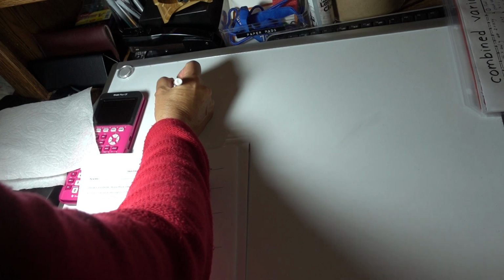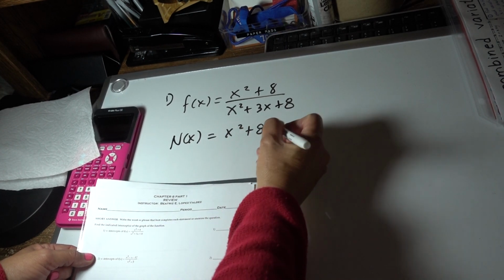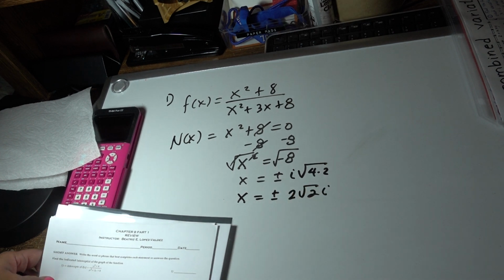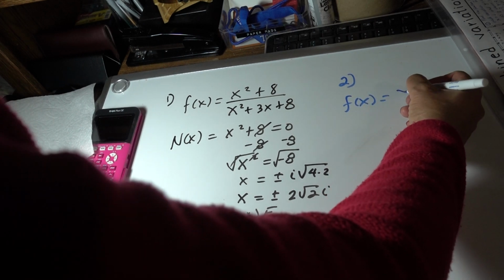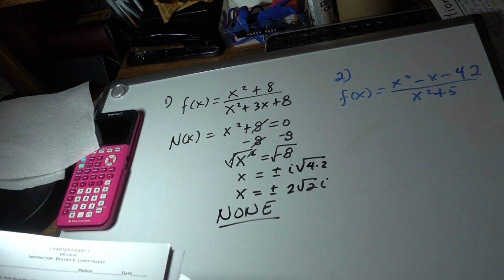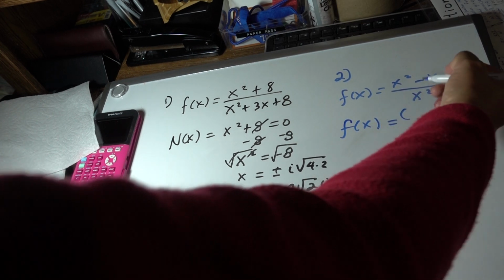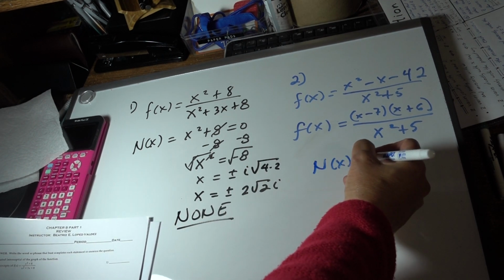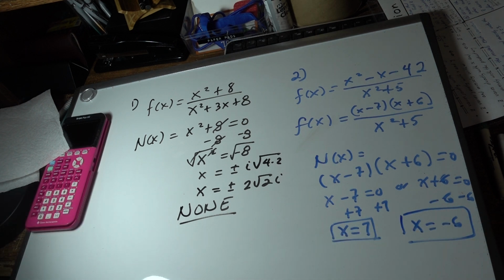Rational function: find x-intercepts